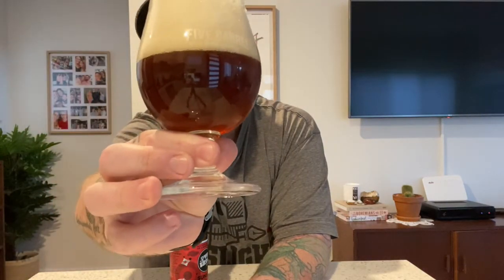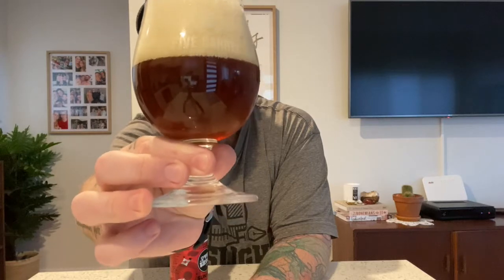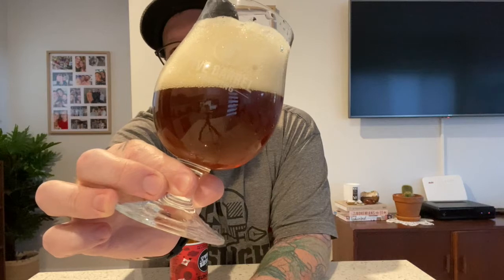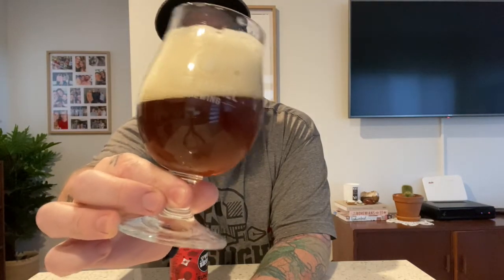ABV TV Episode 12 Two Birds Sunset Red Ale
This weeks episode I'm revisiting a beer I haven't had in quite some time. Two Birds Sunset Ale. An American amber style beer, to continue on with red beer season. It's also the first beer in a bottle!